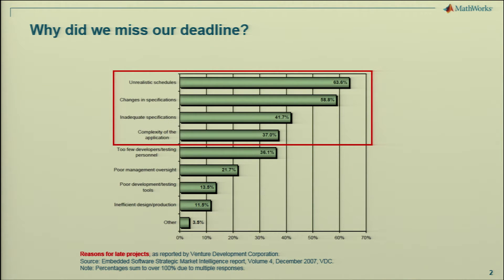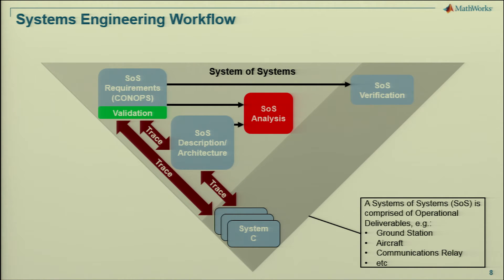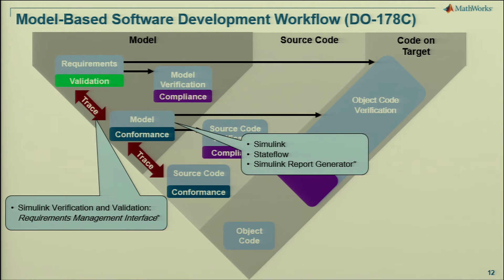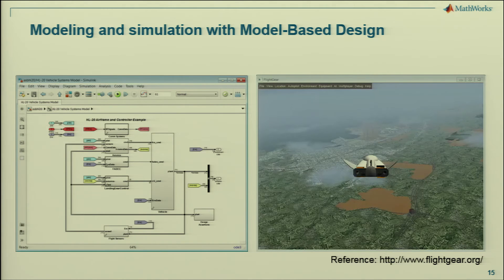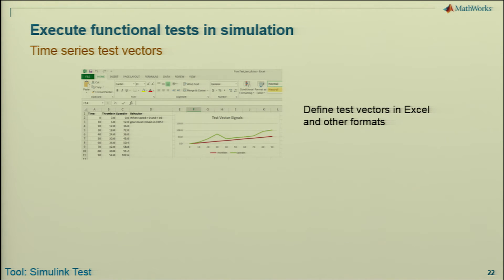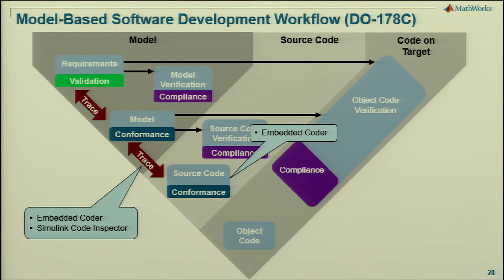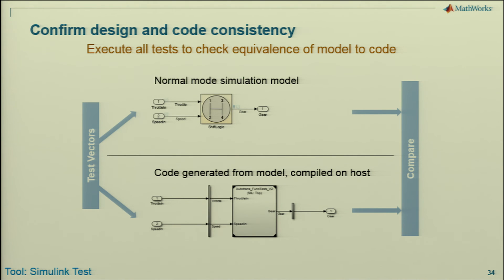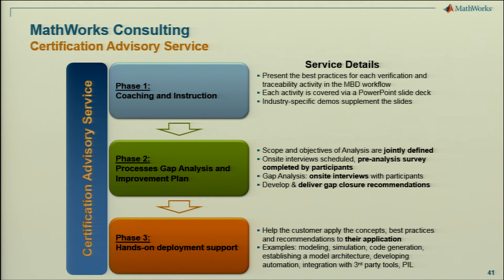23 Matt Rhodes Model Based Design